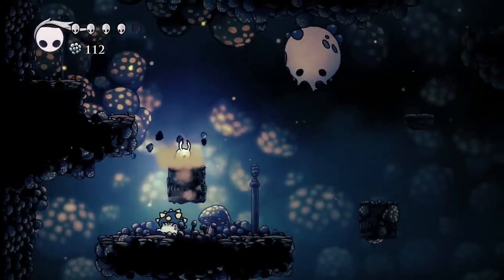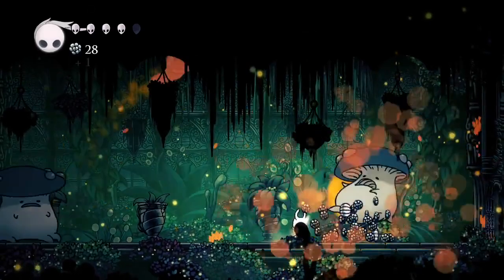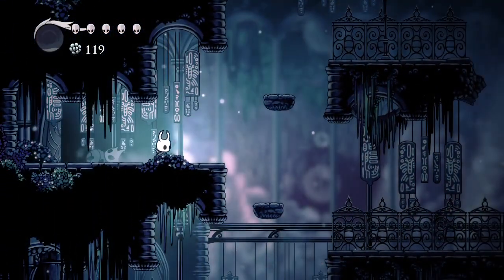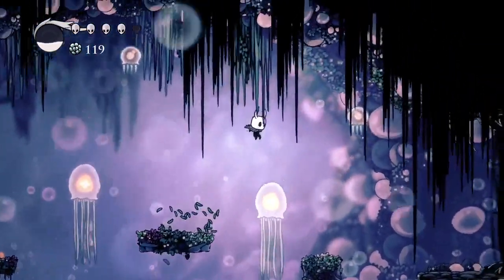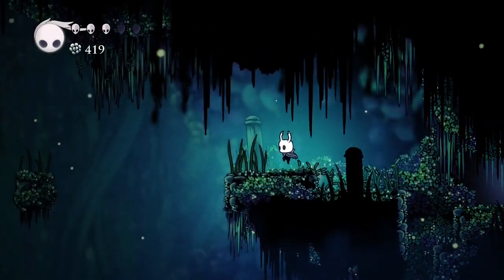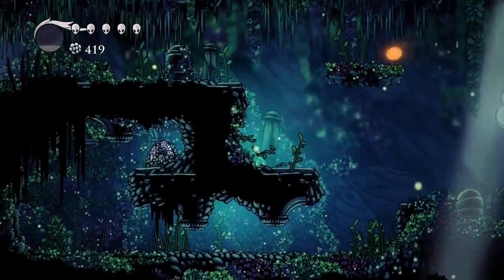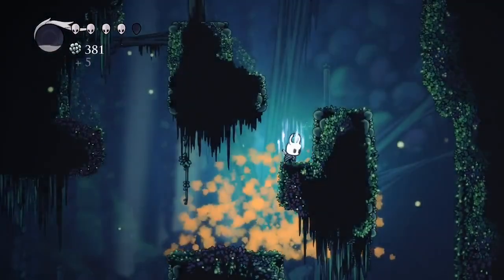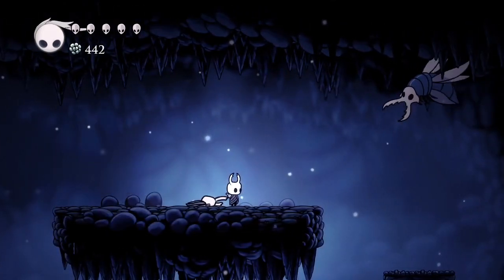Hollow Knight Item Randomizer Part #2: Wastes and Greenery Abound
Doing Greenpath backwards was not something i was ever expecting to do.

This is my let's play of a Hollow Knight item randomizer. I am an experienced Hallow Knight player with completing the game several times including a 112% playthough on my channel.
Rules:
Super Item Randomization including all main items, charms, and upgrades, grubs, geo chests, stag stations, and misc items
Split items
Elevator pass
Random charm costs